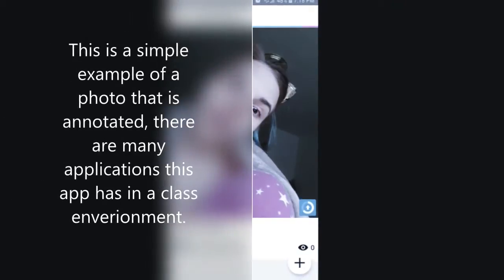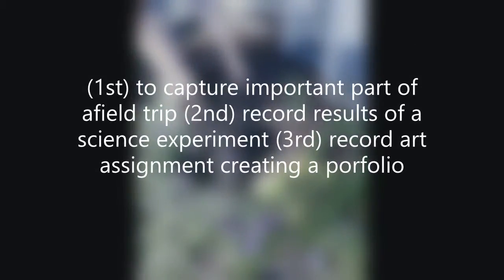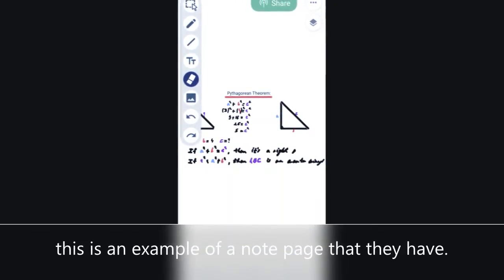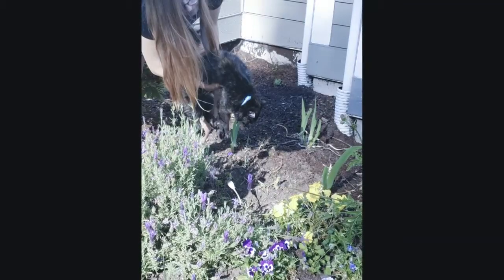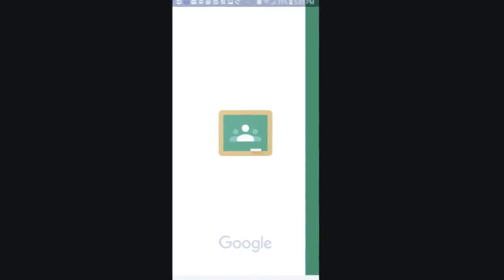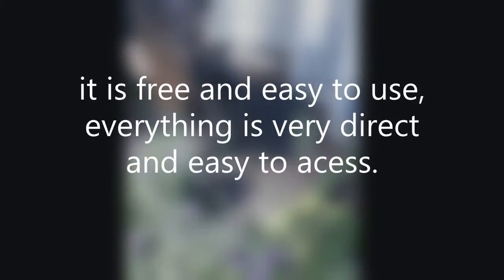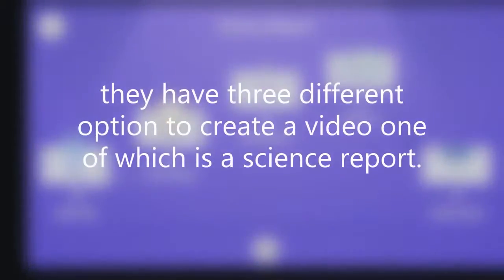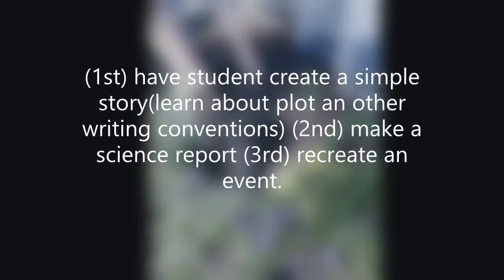New video_Medium (2).mp4